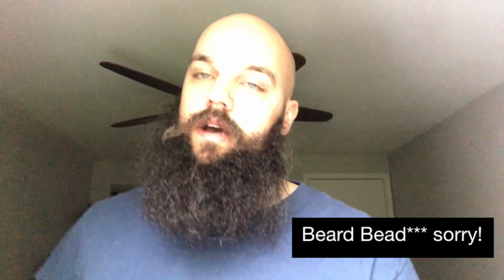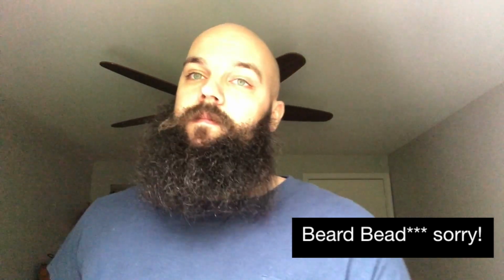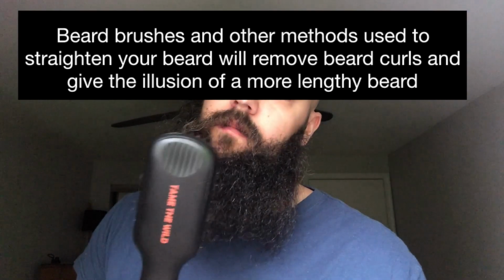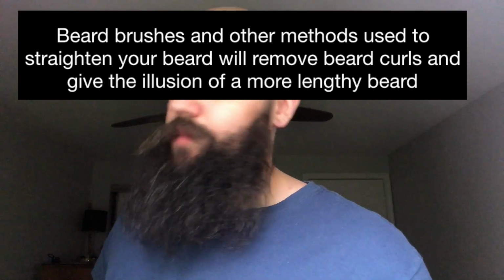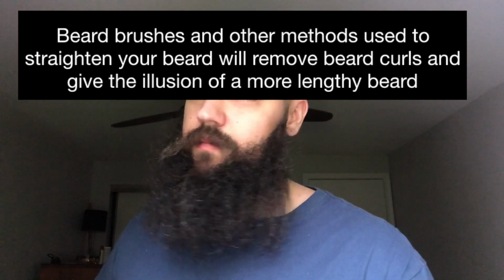#1 Tip to Grow a Viking Beard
Hello friends, in this video I give a quick tip on how to grow a viking beard. : 5 Tips to Grow a Beard for Newbies